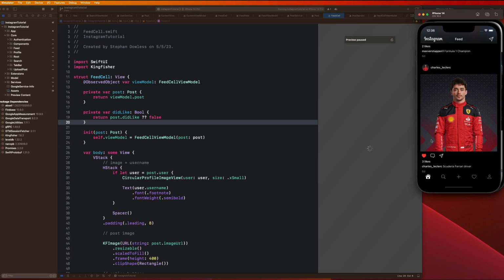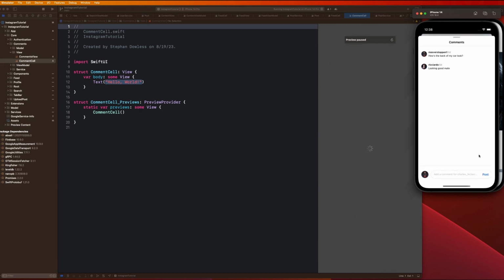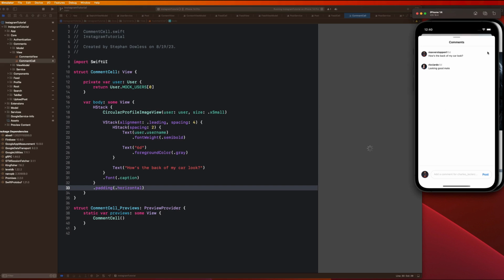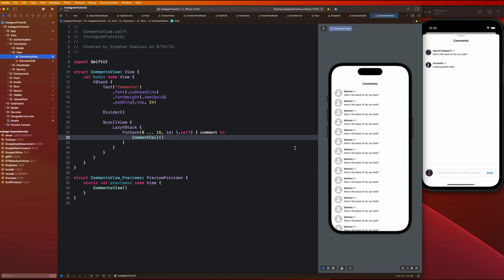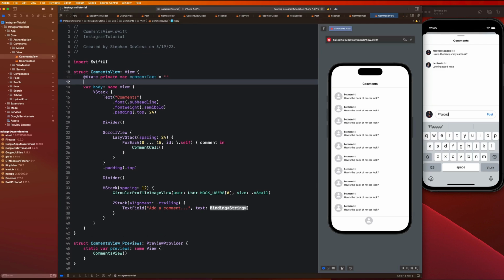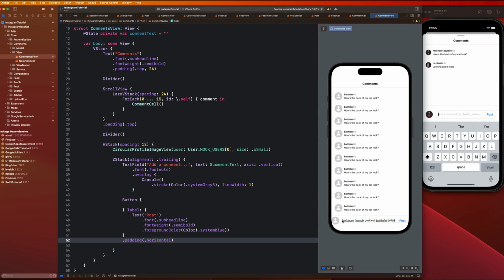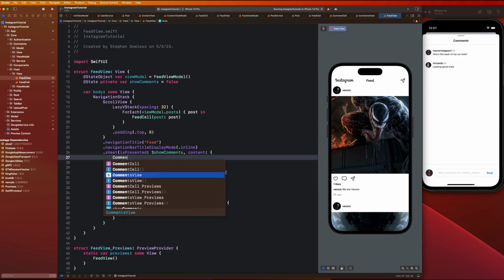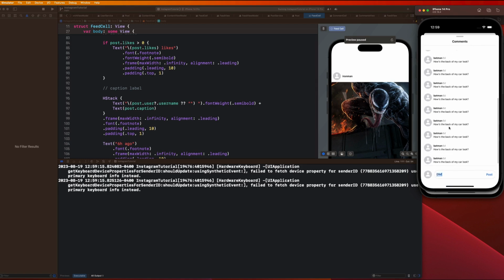29 Comments View UI